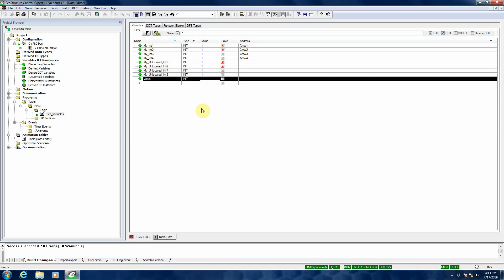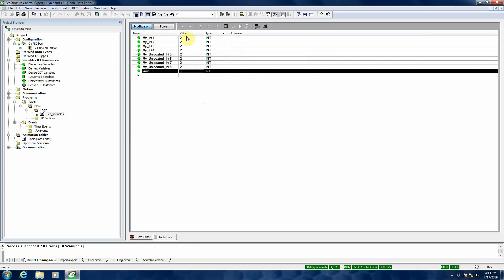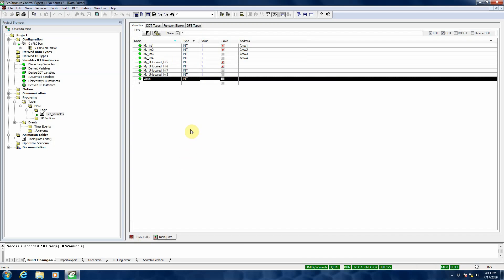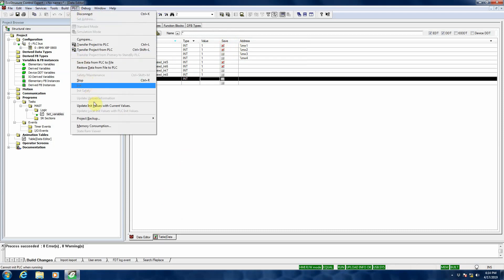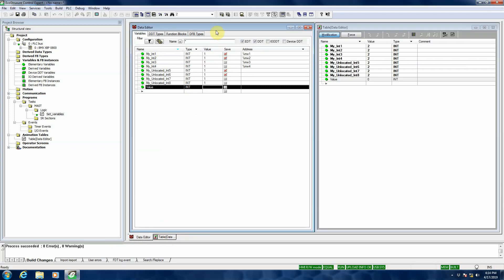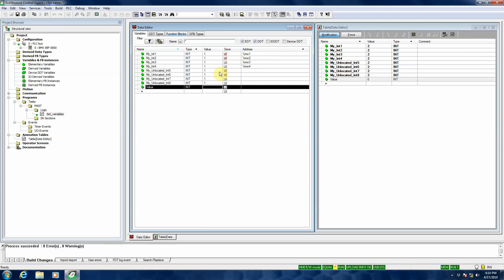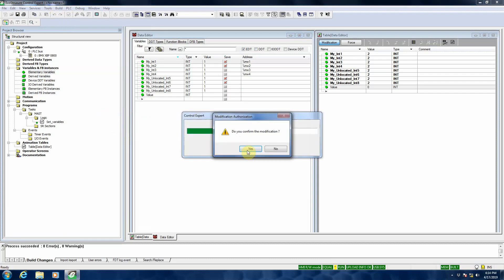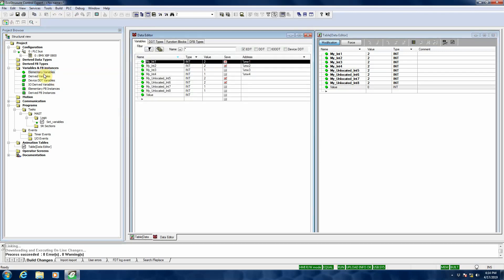M340 Updating initial values of variables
Shows how to update the initial value column in a Unity project with current live values